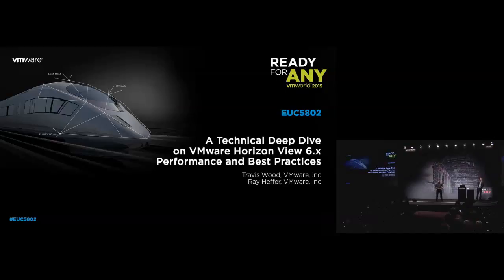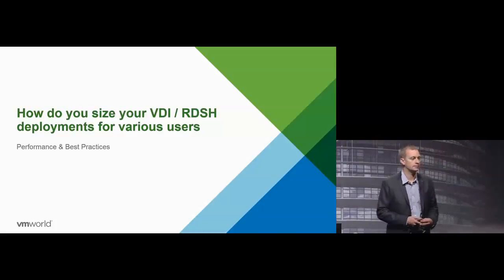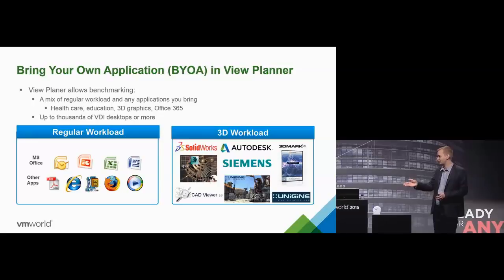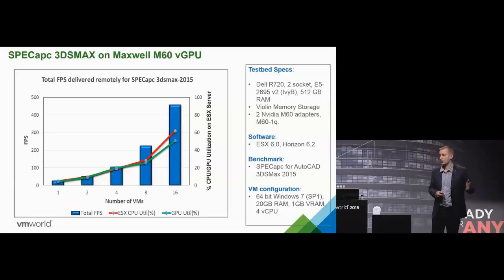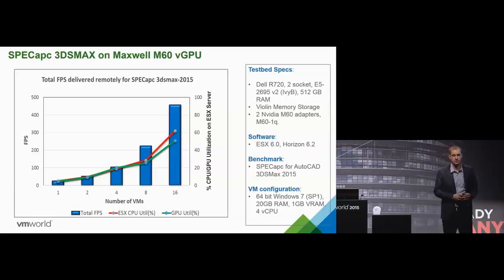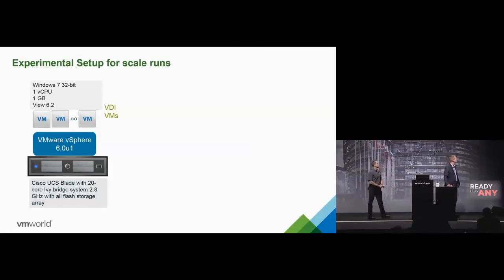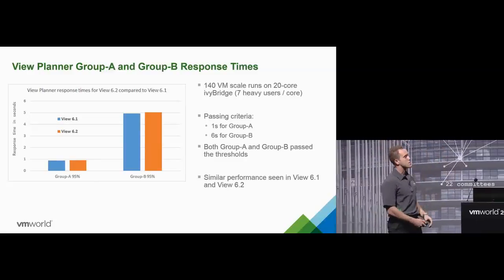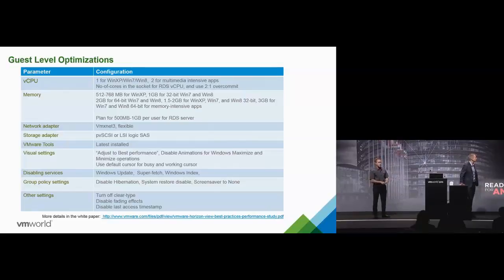VMworld 2015 Europe: EUC5802 - A Technical Deep Dive on VMware Horizon View 6 x Performance and ...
Please join us for an hour filled with in-depth technical discussions on performance testing of new features in View 6.x such as 3D Graphics support in RDSH, Windows 10 desktop support, support of all flash Virtual SAN with VSAN 2.0, display protocol performance improvements and performance best practices across the entire hardware/software stack. In this session, we discuss how you size/tune RDSH VMs for 3D graphics workloads and how is it different than typical Office user workload. Next, we present new competitive results for various network conditions, new performance improvements in PCoIP display protocol, Virtual SAN performance testing, and Windows 10 Performance using VMware View Planner. Finally, we present some best practices that will enable you to precisely fine tune your shared resources such as CPU and network bandwidth and get the best user experience from your VDI deployment.